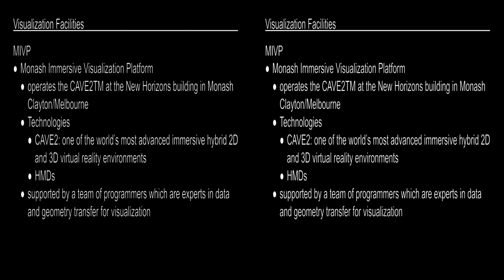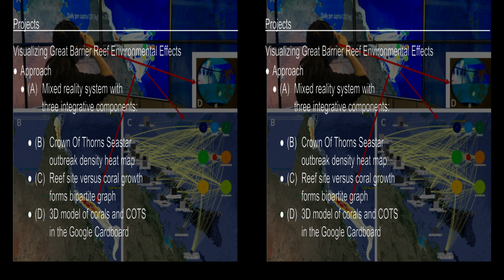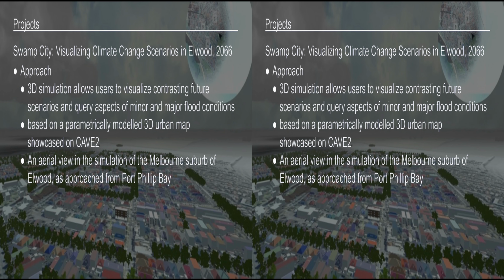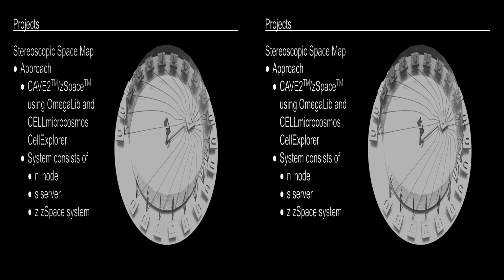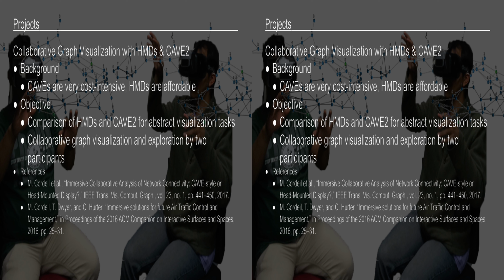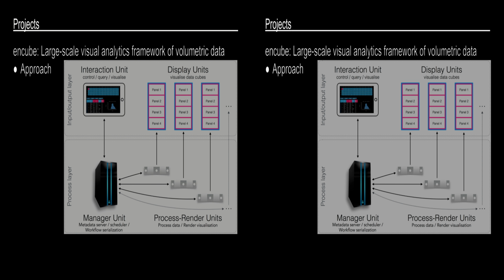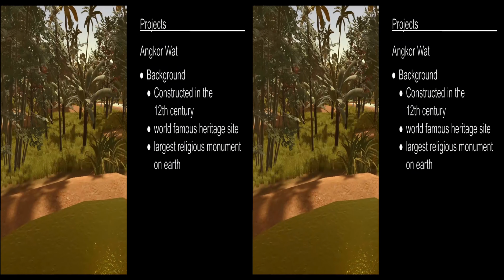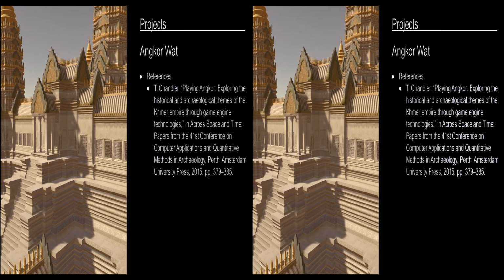SD&A 2017: 3D-Stereoscopic immersive analytics projects at Monash University...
This presentation was delivered at the 28th annual Stereoscopic Displays and Applications conference (30 January – 1 February 2017) held in Burlingame, CA USA, in glorious 3D! If your viewer does not support 3D options, suggest to try another.

Title: 3D-Stereoscopic immersive analytics projects at Monash University and University of Konstanz  (SD&A-109)

Speaker: Björn Sommer

Biography: Björn Sommer received his B.Sc. in Media Informatics and Design in 2004 from Bielefeld University and Bielefeld University of Applied Sciences. Then, he studied Interdisciplinary Media Sciences which he finished with the M.A. in 2006. At that time, he started to establish the CELLmicrocosmos project which was extended over the following years by a number of student projects and theses. In 2007, he joined the DFG Graduate College Bioinformatics (GK635). From 2009 to 2015 he was working and teaching as a research assistant in the Bio-/Medical Informatics Department of Prof. Dr. Ralf Hofestädt at Bielefeld University. There, he established a new lecture module: “Interdisciplinary Cell Visualization and Modeling”. In 2012/2013 he finished his PhD thesis on Integrative Cell Modeling. From 2015 to 2016, he was working as a Research Fellow at Monash University in Melbourne, Australia. Participating in the Immersive Analytics initiative, he is extending his experience in virtual reality and human computer interaction-related technologies. In 2016 he joined the new group Computational Life Sciences of Prof. Dr. Falk Schreiber as Postdoc at Konstanz University. He has i.a. experience in structural, molecular, data, and 3D-stereoscopic visualization and modeling, as well as Open Source and web development.

Abstract: Immersive Analytics investigates how novel interaction and display technologies may support analytical reasoning and decision making. The Immersive Analytics initiative of Monash University started early 2014. Over the last few years, a number of projects have been developed or extended in this context to meet the requirements of semi- or full-immersive stereoscopic environments. Different technologies are used for this purpose: CAVE2™ (a 320 degree large-scale visualization environment which can be used for educative and scientific group presentations, analyses and discussions), three-monitor stereoscopic systems (miniCAVEs, representing a segment of the CAVE2 and used for development and communication), HMDs (such as the Oculus, VIVE, and mobile HMD approaches). Apart from CAVE2™ all systems are or will be employed on both the Monash University and the University of Konstanz side, especially to investigate collaborative Immersive Analytics. In addition, sensiLab extends most of the previous approaches by involving all senses, 3D visualization is combined with multi-sensory feedback, 3D printing, robotics in a scientific-artistic-creative way. A number of projects have been realized during the last years, and we will present here a selection of them: Visualizing Angkor, encube, collaborative trajectory visualization, Elwood flood visualization, Great Barrier Reef, Space Map, and CELLmicrocosmos.